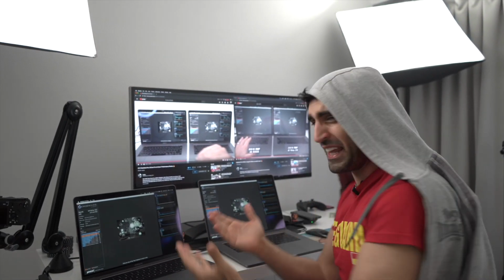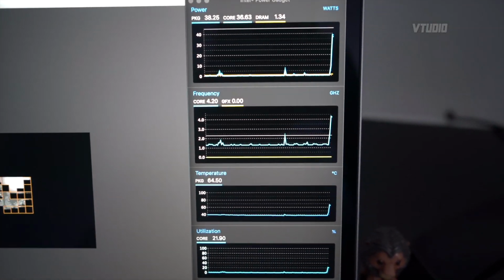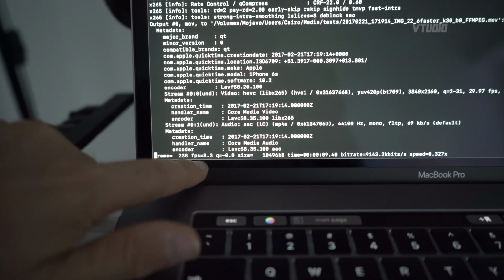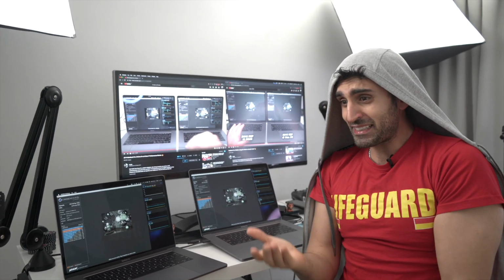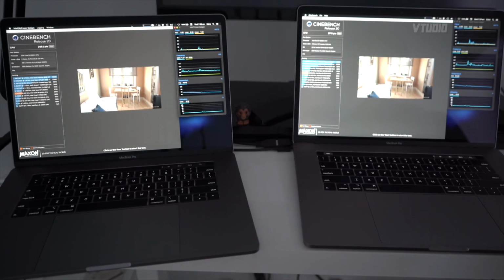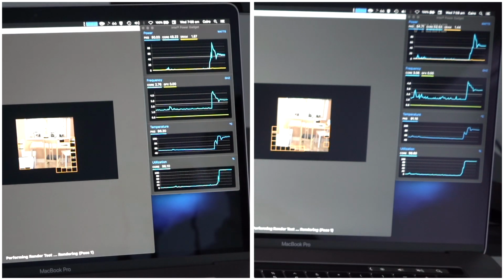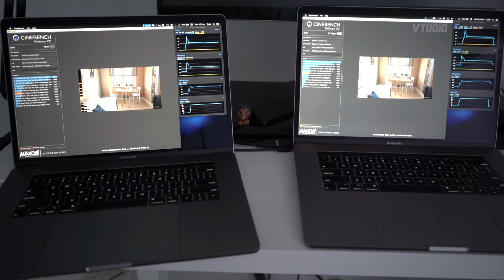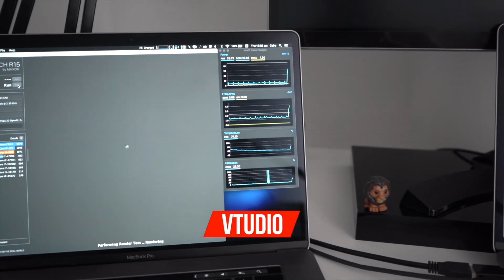i9 vs i9 CPU Lottery 🤞 | What You Need to Know Before Buying a MacBook Pro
Imagine we live in a world where two of the EXACT same spec MacBook Pro's perform COMPLETELY DIFFERENT.

That's right, in this review we pit the 2019 i9 2.3GHz MacBook Pro against a 2019 i9 2.3GHz to find that one of them performs 15% faster than the other... The exact same spec... performs 15% faster...?